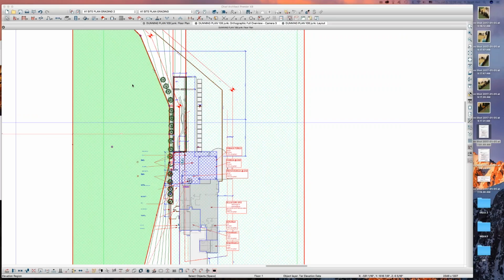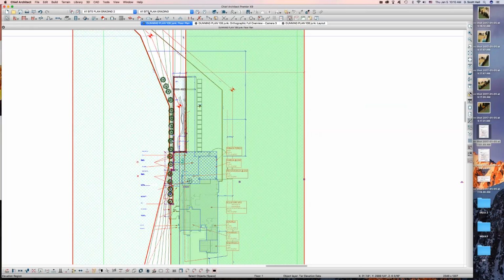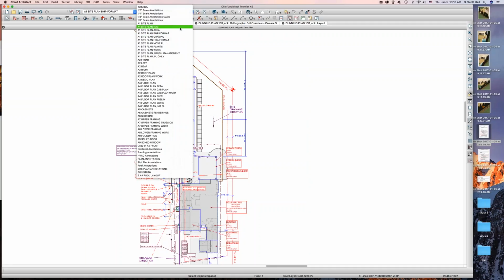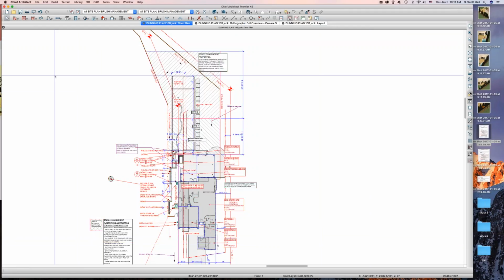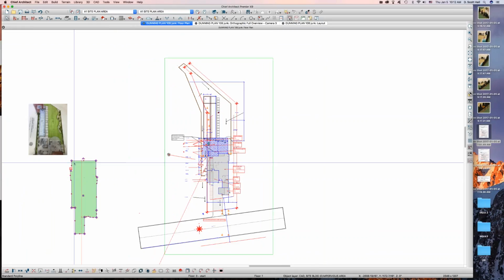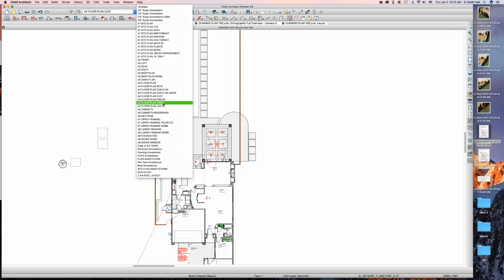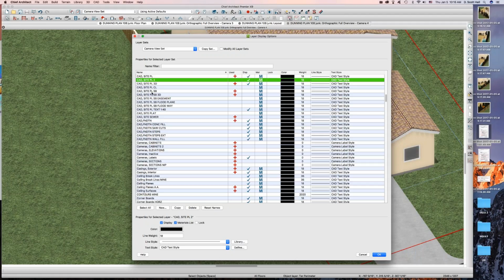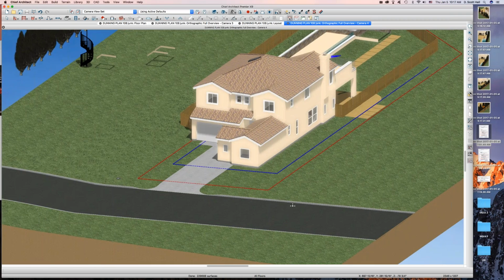Site plans and anno sets part 2 marginally good vid Chief Architect Videos by dsh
Site plans and anno sets part 2 marginally good vid   A series of off the cuff videos exploring the features of Chief Architect.